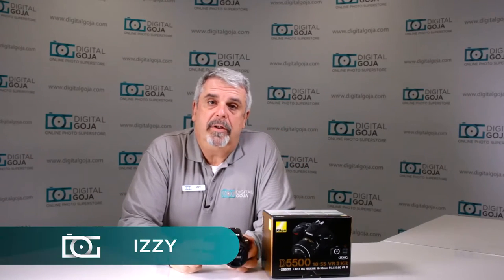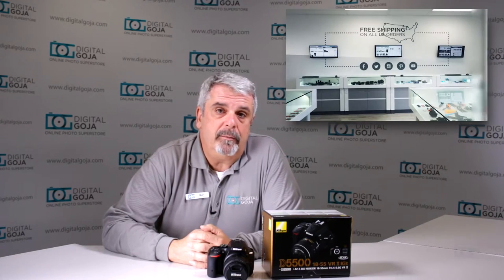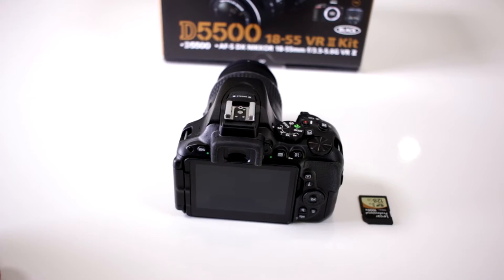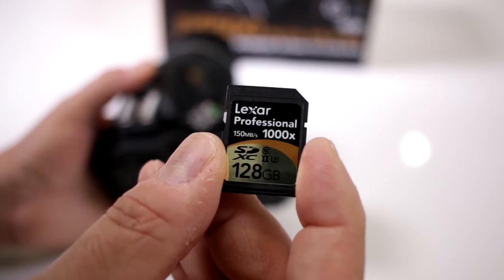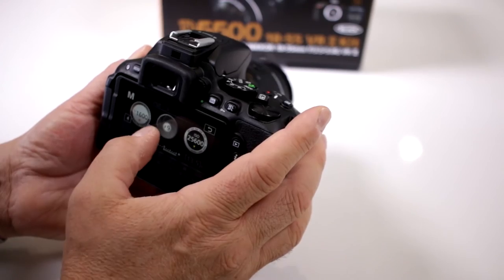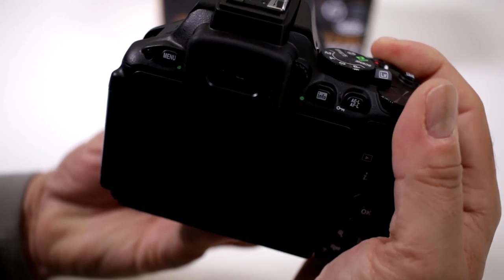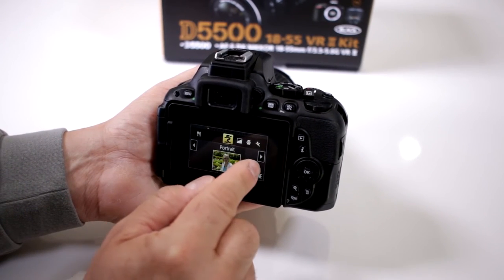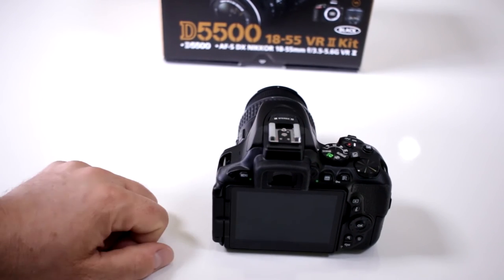NIKON D5500 TUTORIAL | Is The Buffer Fast Enough for Sports Shooting?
Check out our video to learn more about buffering with your Nikon D5500. (Find yours CommissionsEarned)

Features:
- Touch Screen.
-  Built-in WI-FI.
- Slim, Lightweight, Carbon-Fiber Monocoque Body with deep grip.
- Shortcut for changing settings quickly.
- 24.2-megapixel image sensor with no optical low-pass filter for staggering sharpness.
- Compact design with swiveling touchscreen Vari-angle LCD display.
- Built-in Wi-Fi® connectivity for instant photo sharing with a smartphone or tablet.
- Full HD 1080/60p video recording with advanced movie features.
- Creative in-camera filters and effects, built-in HDR, interval shooting and more.